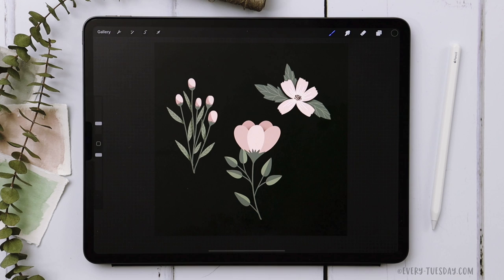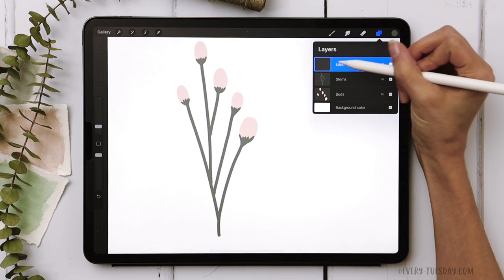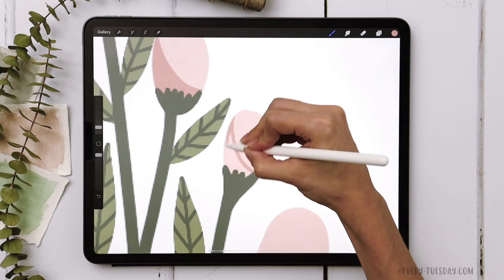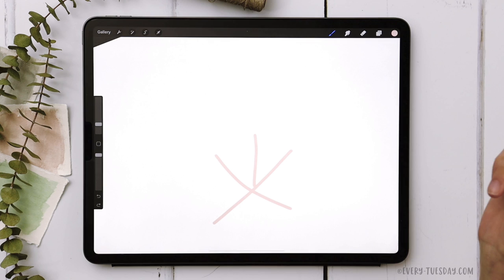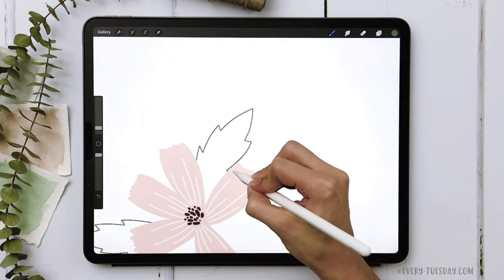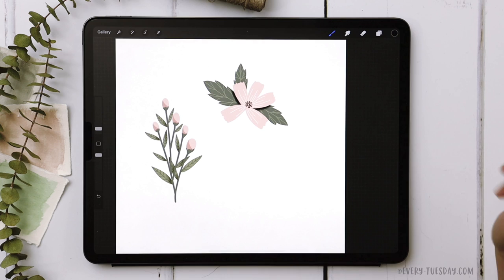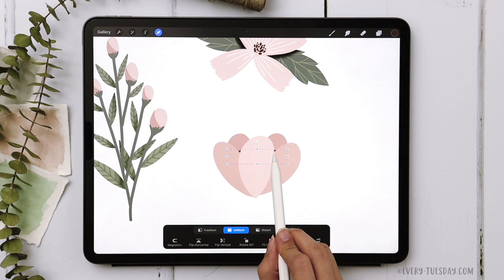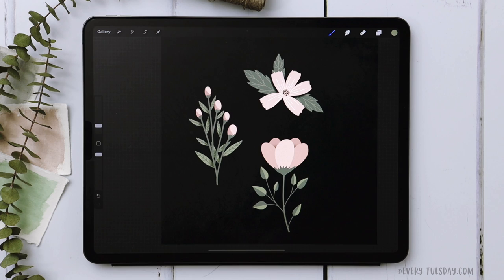3 Flowers Anyone Can Draw in Procreate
Grab this week's free color palette here (make sure you've updated to the latest version of Procreate before downloading/installing)

The brush used is my free monoweight brush (free when you become an Every Tuesday email subscriber)

Here are the timestamps for each flower:
Flower buds: 1:10
5 petal flower: 6:00
Simple peony: 11:25

In this week's tutorial, we're creating 3 different flowers that anyone can draw in Procreate! This is a very beginner friendly tutorial, so if you're new to Procreate, you'll pick up a bunch of handy tips + get familiar with common tools and methods. Grab the free color palette and brush above to get started!

Check out past tutorials + pick up design freebies over on my